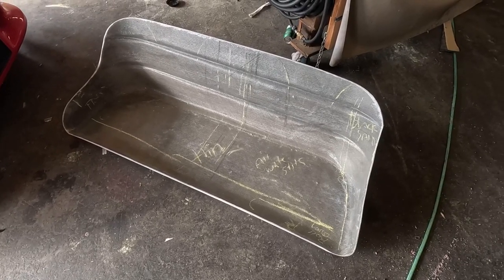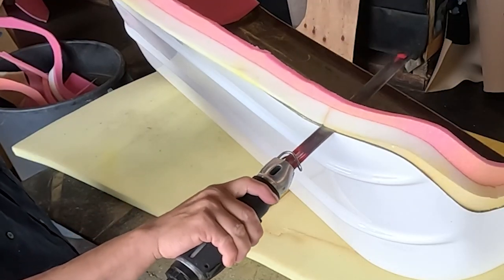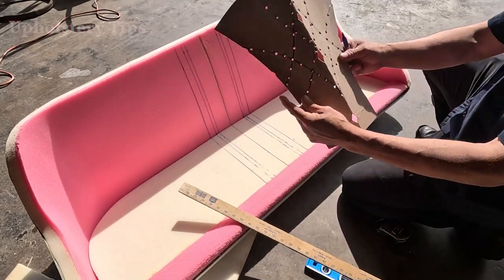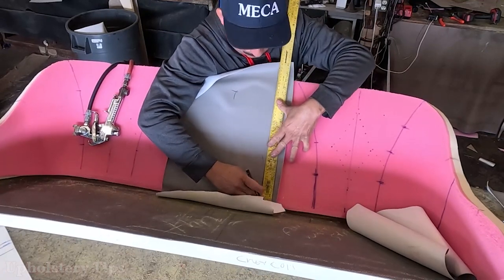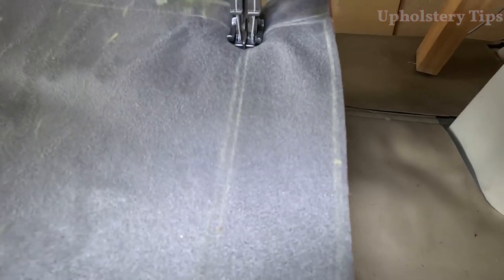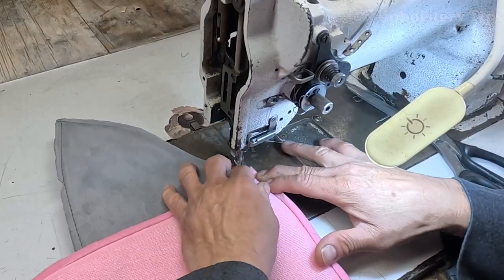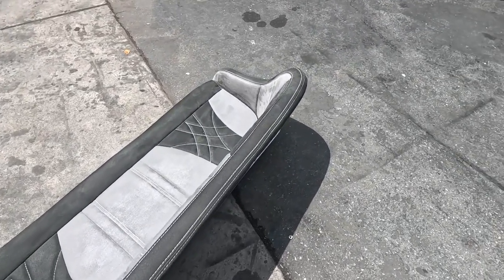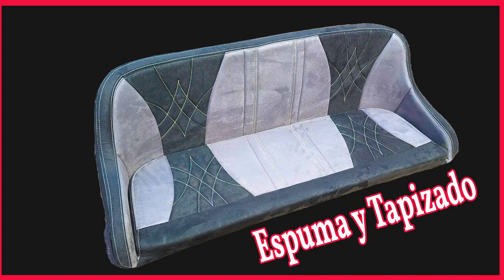Prepare and Upholster Racing Boat Bench Seat.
If you want to learn upholstery, in this video I will give you a very simple idea of how to upholster a seat for a racing boat.